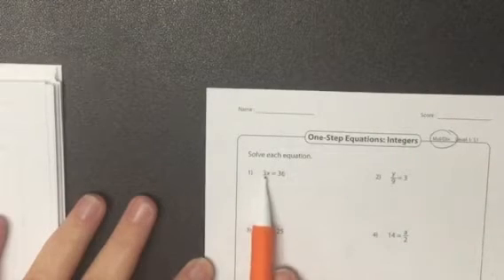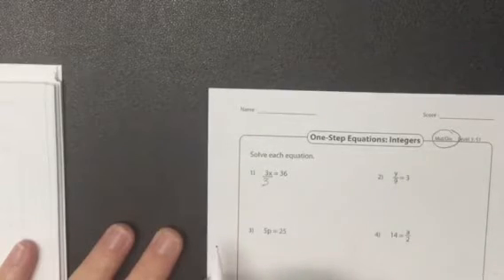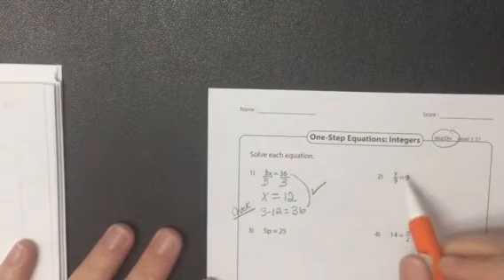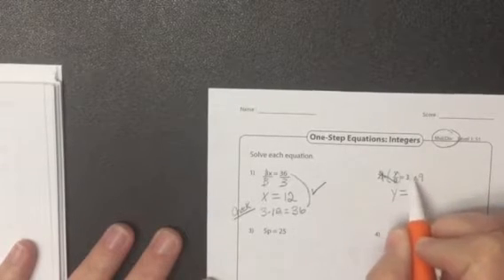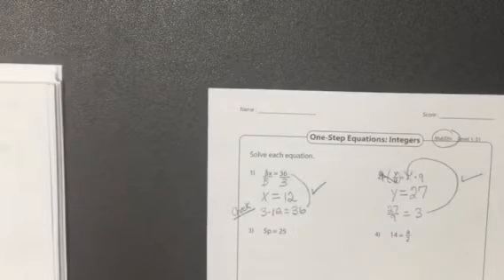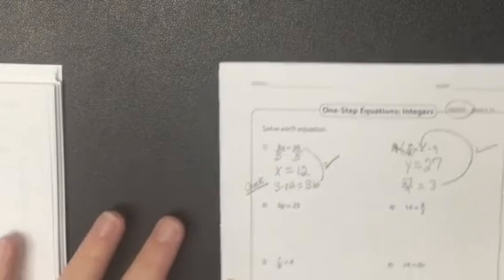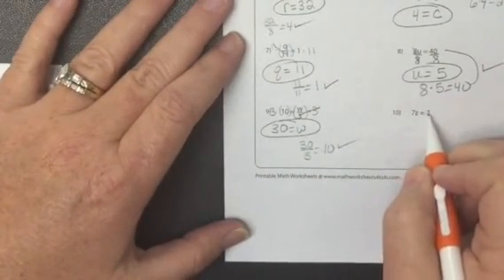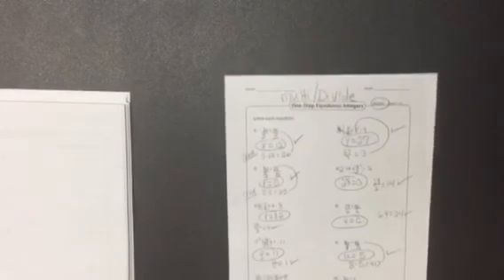One step examples